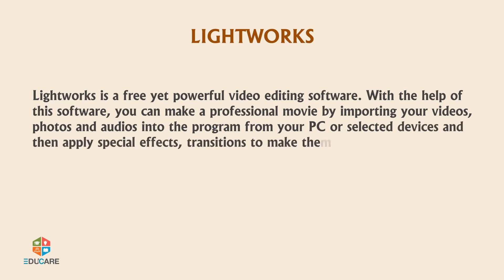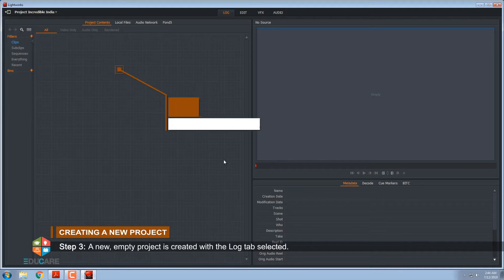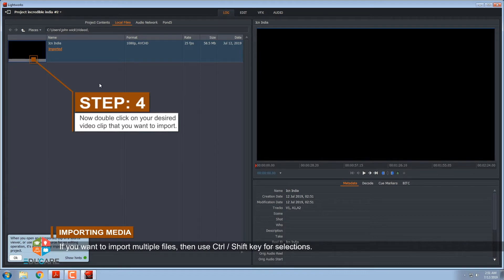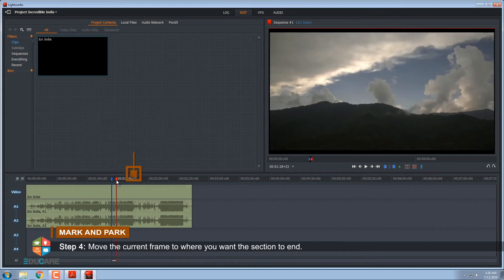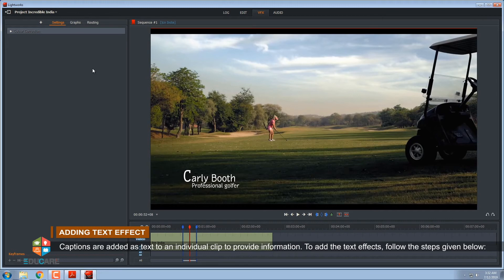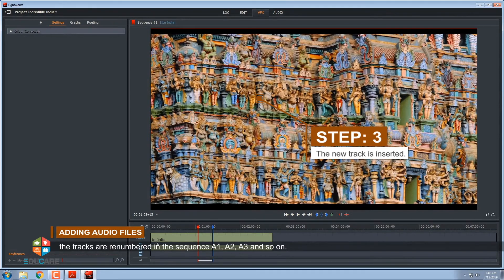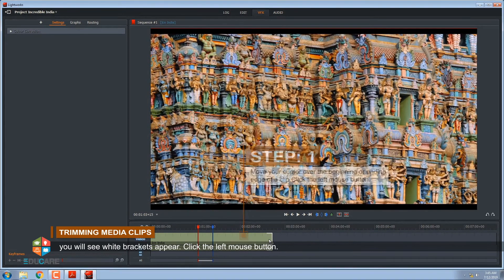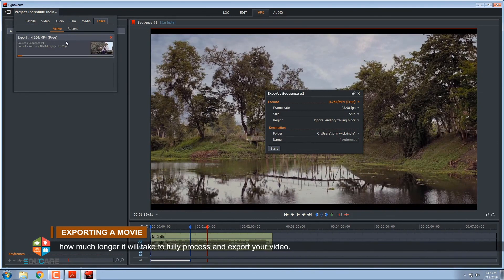Lightworks | Chapter 11 | Cyber Hub - 8